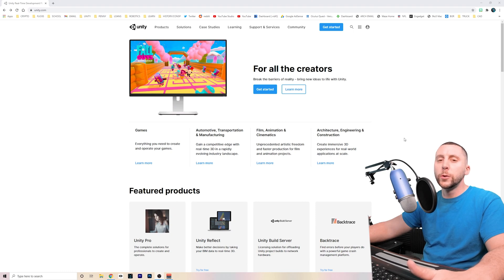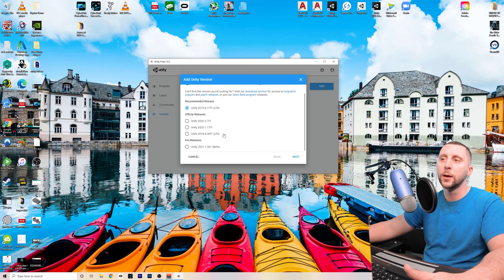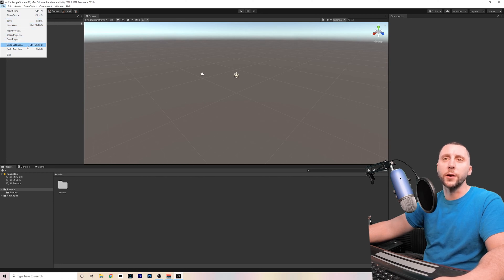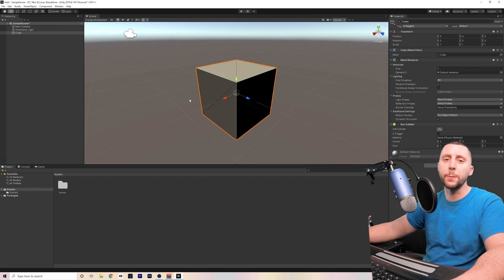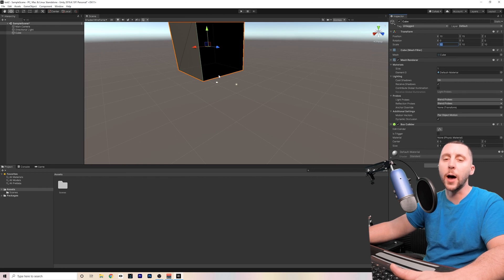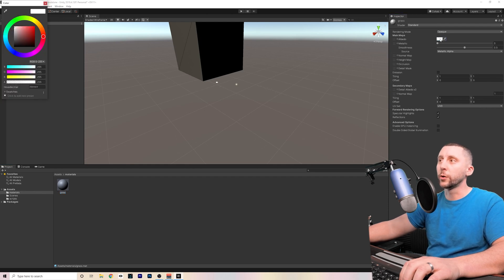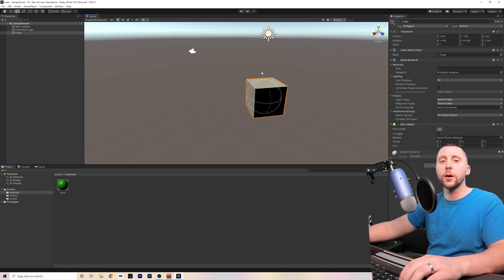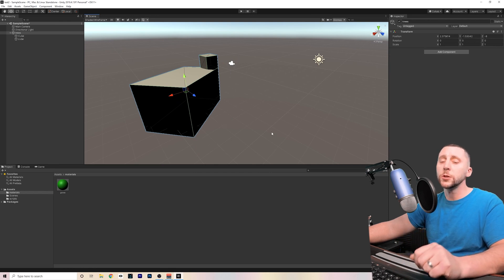Unity Beginner Basics | Video Game Design | 3D in 2021 2022!